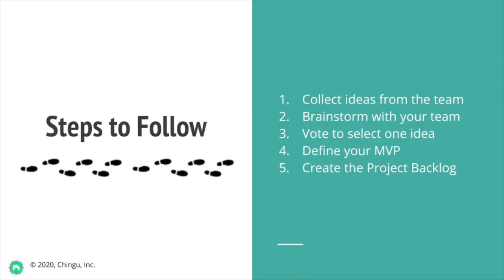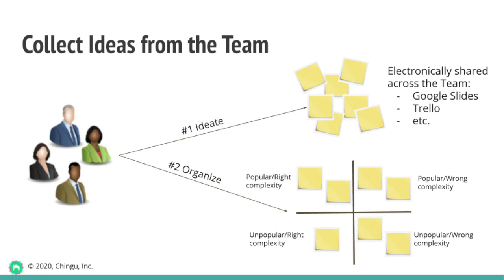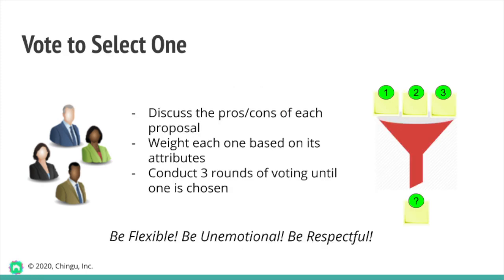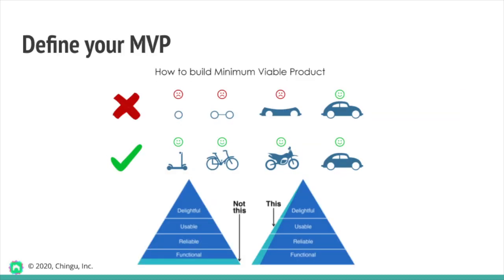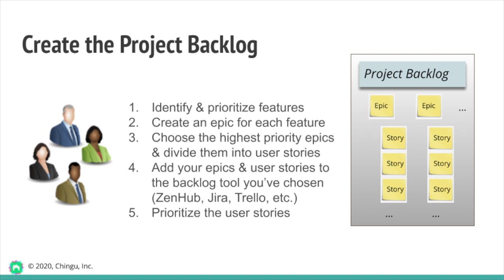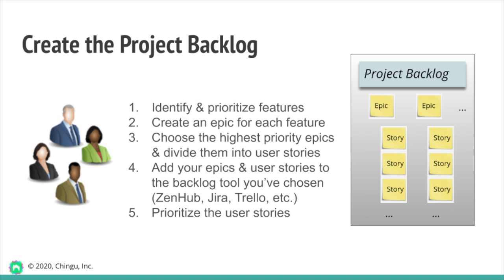How to Select a Voyage Project - What do I do first?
Learn how to go about choose and defining your Voyage Team Project.

All self-directed developers run into the same problems. No team experience, feeling lost working alone, endless tutorials, not enough finished projects. The good news? Chingu solves them.